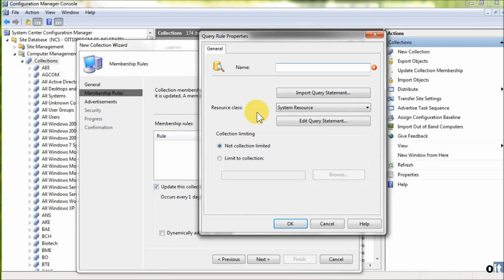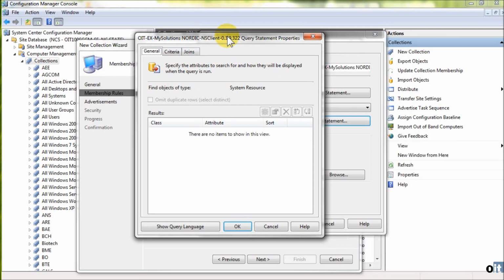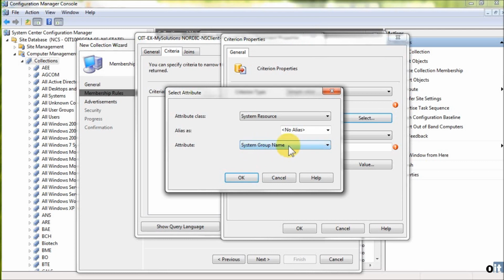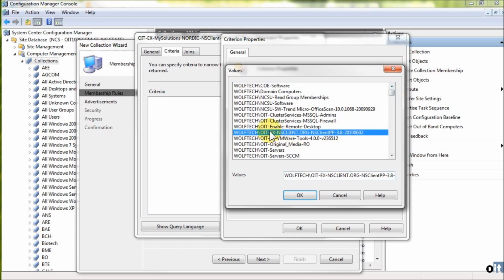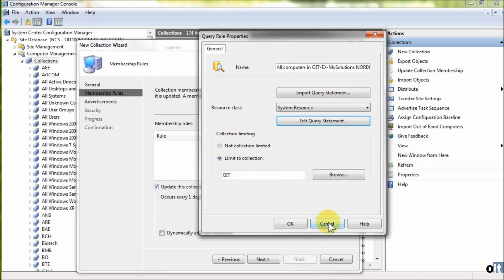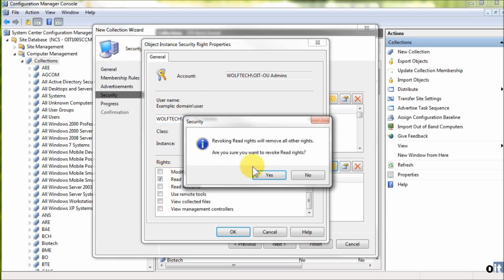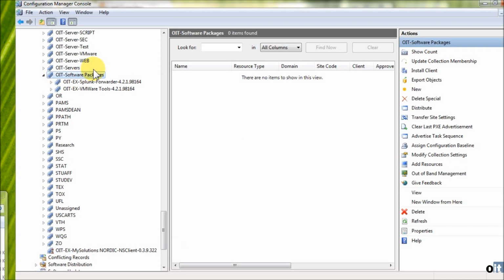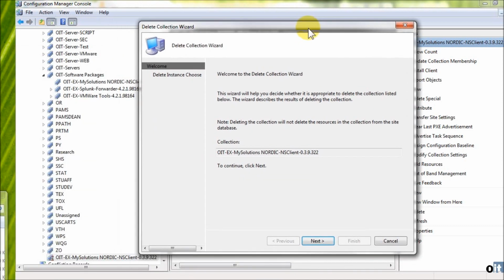Simple-SCCM-Packaging 3 of 4.asf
A simple screen cam with audio overlay demonstrating the distribution of an MSI application (nsclient++, both 32 and 64 bit versions) using SCCM as implemented at NC State.

This video covers creating a package, several collections, and an advertisement to distribute software to computers in an Active Directory group.

Sorry for the rough hacking into 4 parts to make it fit the YouTube 15 minute limits.